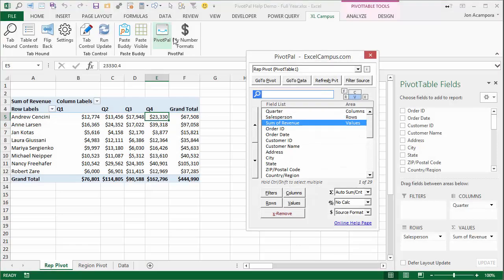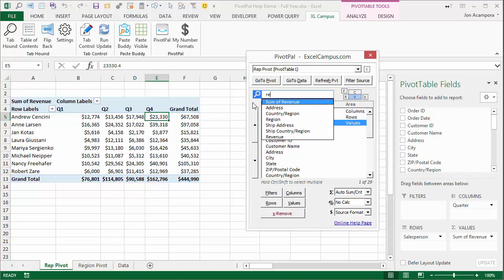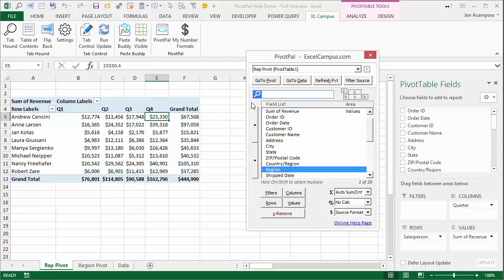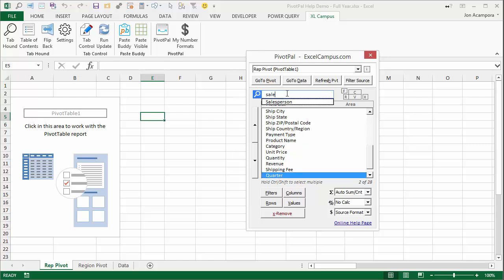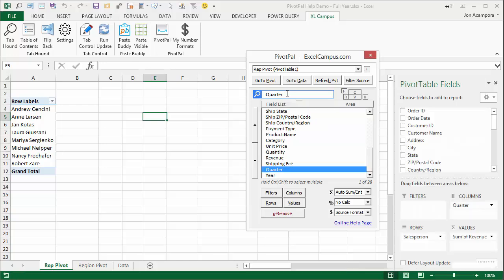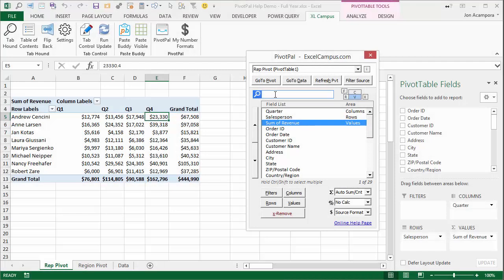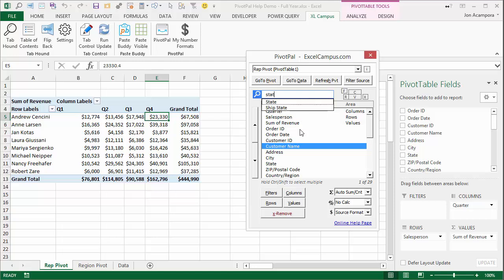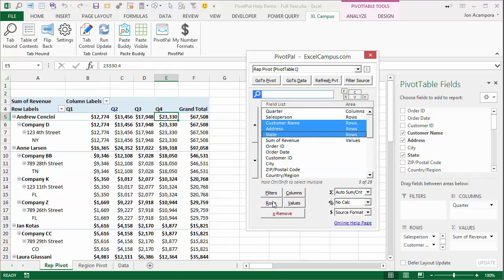PivotPal Guide - Search the Pivot Table Field List and Select Multiple Items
The search box in the PivotPal window allows you to quickly search for any field in the field list.  This functions similar to a Google search, and the results are narrowed down as you type.  Press Enter to select the field in the field list.  Press Shift+Enter to add to the items that are already selected in the field list (select multiple).

You can press the keyboard shortcuts from the search box without having to press Enter to select it first.

The Pivot Table field list in Excel does not have a search box, and this feature will save you a lot of time.